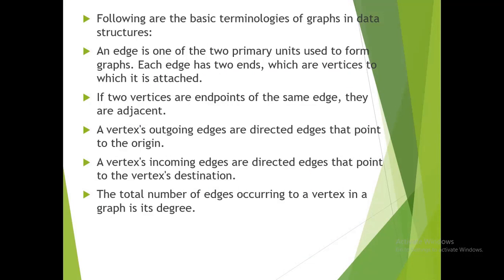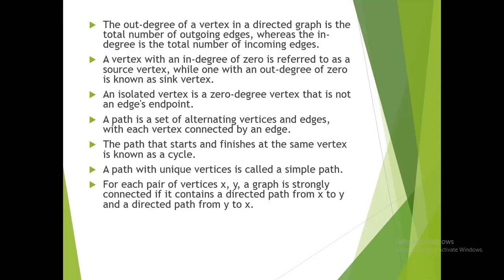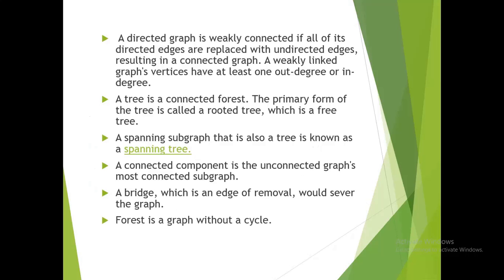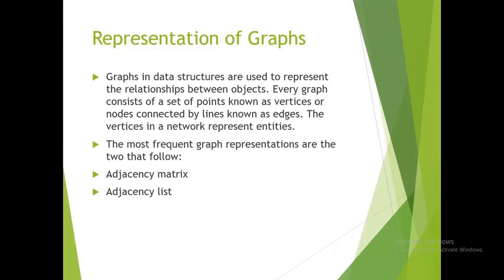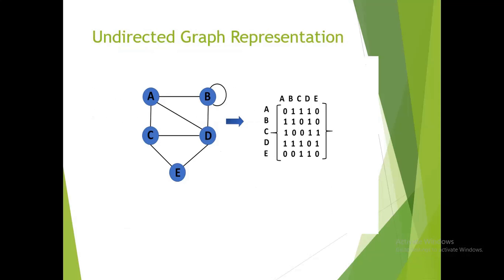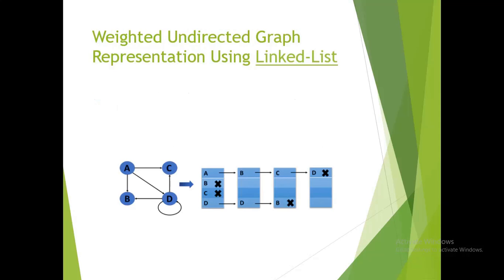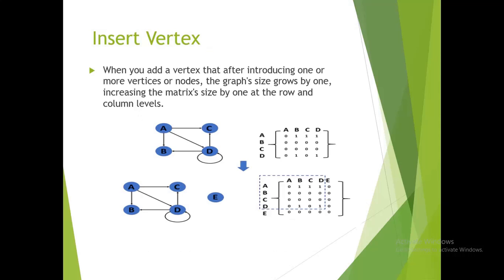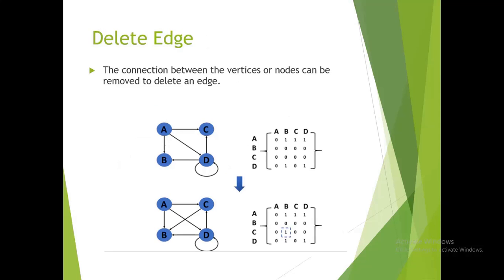unit 3 graphs